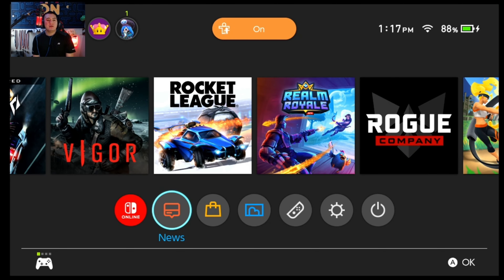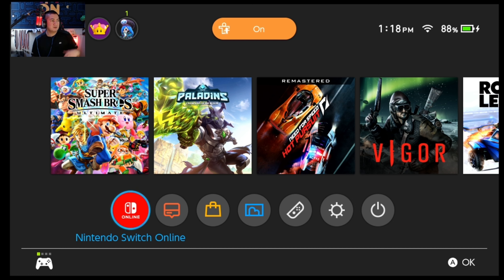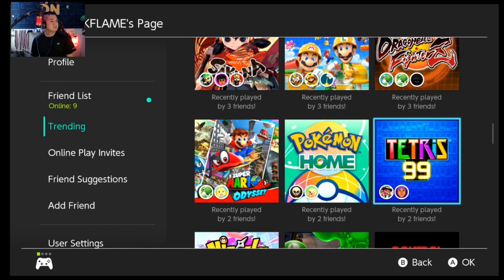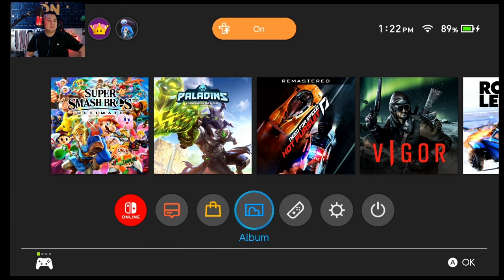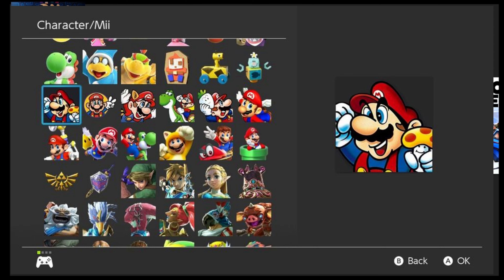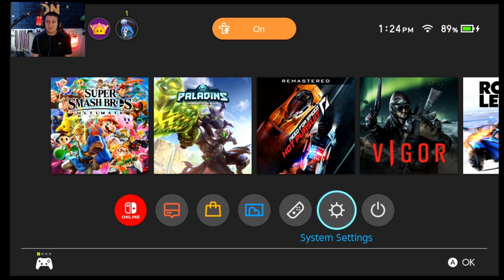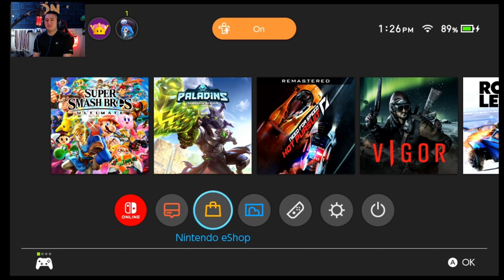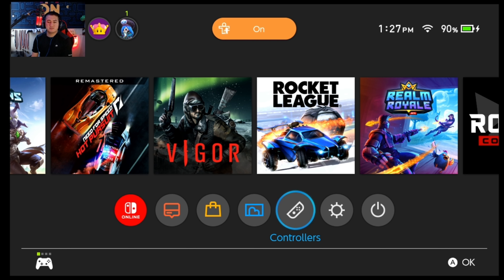Nintendo Switch Version 11.0 Update Tour And What I Would Like To See